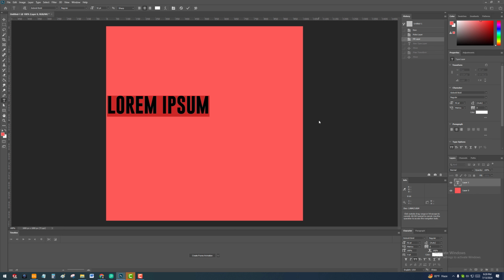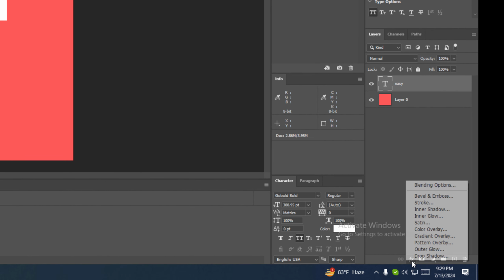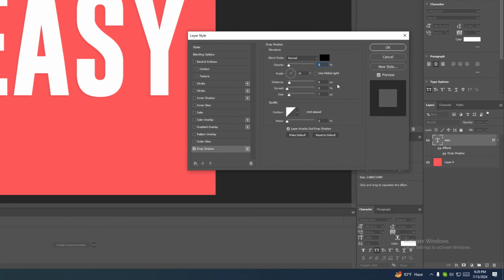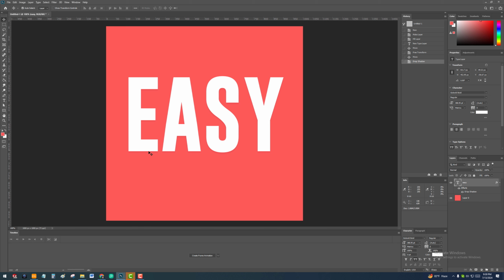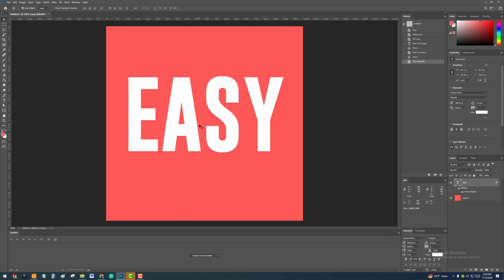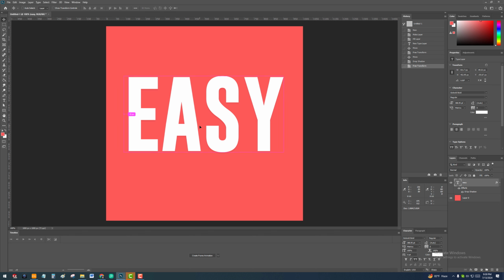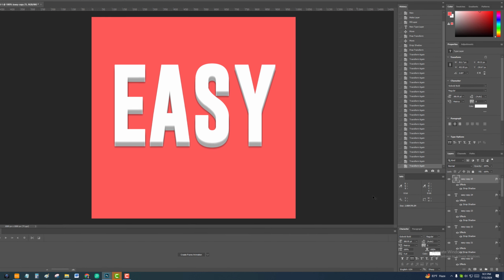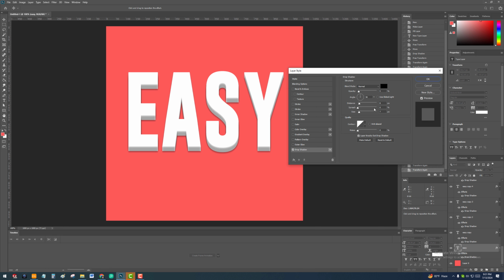3D text effect in Photoshop - Most easy method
**Title: 3D Text Effect in Photoshop - Most Easy Method**

Creating a stunning **3D text effect in Photoshop** doesn't have to be complicated. In this tutorial, I'll guide you through the **most easy method** to achieve impressive **3D text** using Adobe Photoshop.

### Why Choose 3D Text Effects?

**3D text effects** add depth and dimension to your **typography**, making it visually appealing and attention-grabbing. Whether you're designing **posters**, **logos**, or **social media graphics**, mastering this technique will enhance your **design skills** significantly.

### Step-by-Step Guide to Create 3D Text in Photoshop:

1. **Start with a New Document**: Launch **Photoshop** and create a new document with your preferred dimensions and resolution.

2. **Create Text Layer**: Select the **Type Tool (T)** and click on your document to type out your desired text. Choose a bold and clear **font** for better **3D effect** visibility.

3. **Convert Text to 3D**: Right-click on the **Text Layer** in the **Layers** panel and choose **New 3D Extrusion from Selected Layer**. Photoshop will convert your text into a **3D object**.

4. **Adjust 3D Settings**: In the **3D panel**, you can adjust various settings such as **extrusion depth**, **bevel**, and **materials** to customize the look of your **3D text**.

5. **Add Lighting and Shadows**: Enhance the realism of your **3D text** by adding **lights** and **shadows**. Experiment with different **light sources** and **angles** to achieve the desired effect.

6. **Refine and Finalize**: Once satisfied with your **3D text**, you can further refine it by applying **textures**, **colors**, or additional **effects** to make it stand out.

### Practical Tips for Creating 3D Text:

- **Use High-Resolution Textures**: For a more realistic look, apply **textures** to your **3D text** surfaces.
- **Experiment with Different Fonts**: Different **fonts** can dramatically change the appearance of your **3D text**.
- **Combine with Other Effects**: Incorporate **gradients**, **patterns**, or **background images** to complement your **3D text** design.

- **3D text effect in Photoshop**
- **3D text tutorial in Photoshop**

Mastering the **3D text effect** in **Photoshop** opens up endless possibilities for your **creative projects**. Whether you're a **graphic designer**, **photographer**, or **digital artist**, adding **3D elements** to your work will elevate its impact and appeal.

Now that you've learned the **most easy method** to create **3D text in Photoshop**, practice and experiment with different **styles** and **techniques** to further develop your **design expertise**. With dedication and creativity, you can create stunning **3D text** that captivates your audience and enhances your visual storytelling.